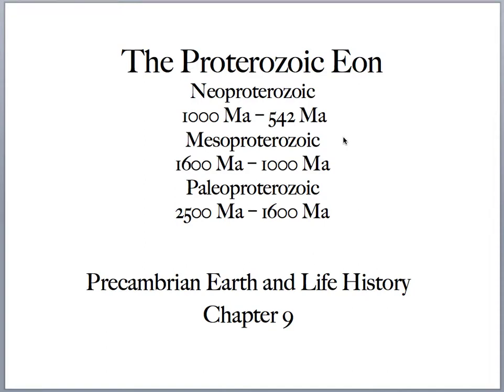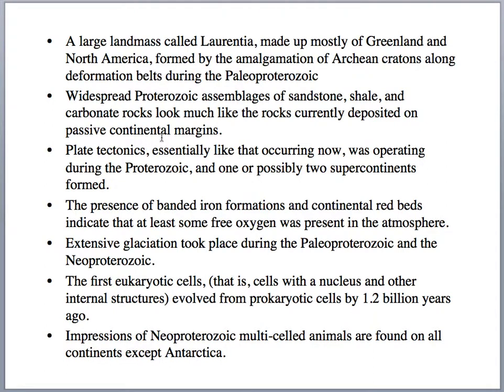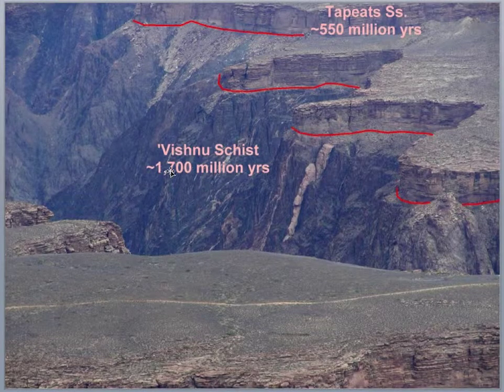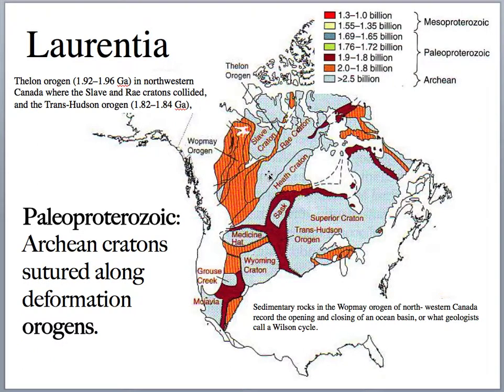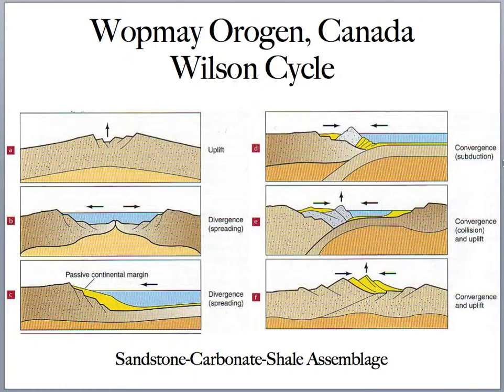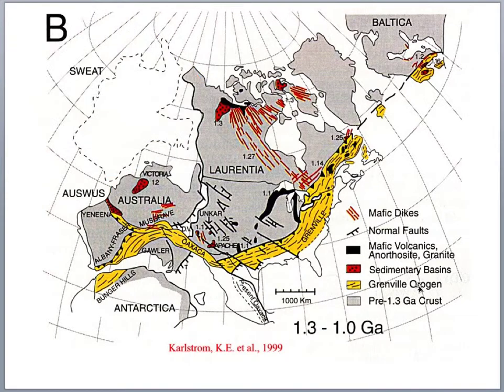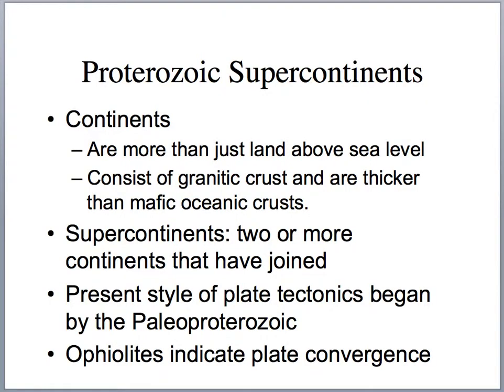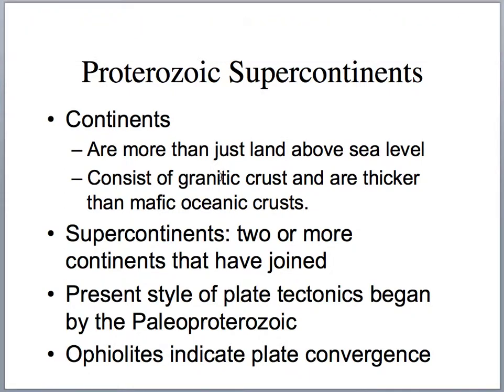Ch09 Proterozoic Part01